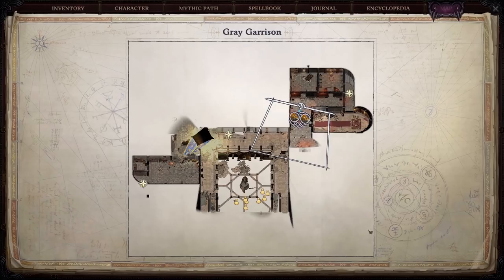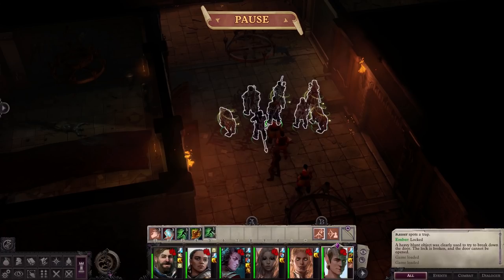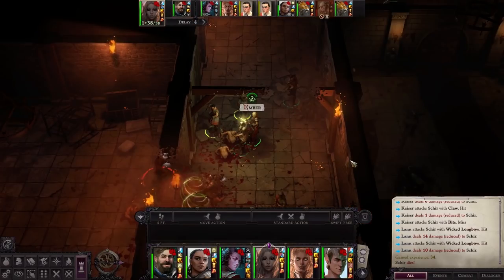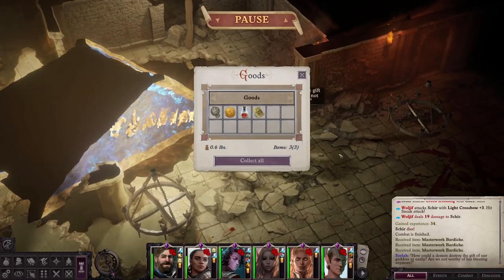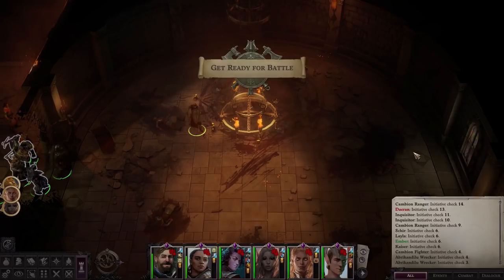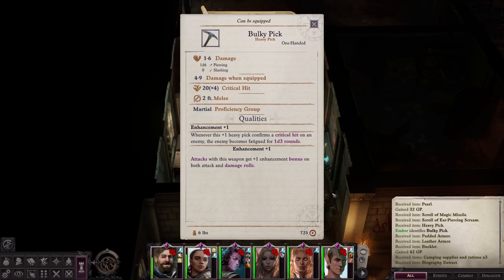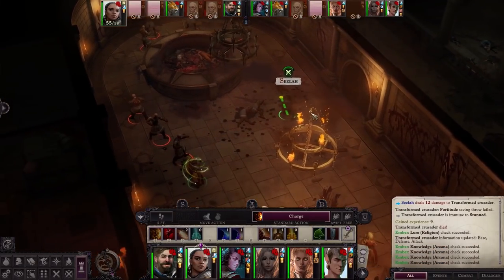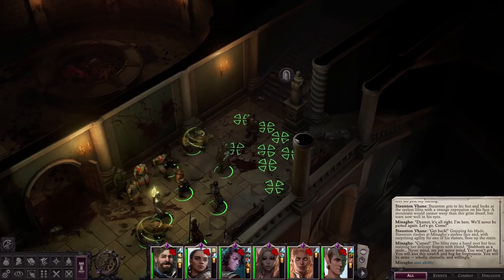Pathfinder: Wrath of the Righteous (Beta) - Ep. 29: Damaged in Shipping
Today, our ongoing assault on the Gray Garrison gets a little derailed as Minago pulls out all the stops! With a small army standing in our way, it'll take some key findings and a little expedited shipping to reach the end!

00:00 Intro & Special Thanks!
01:43 Check your six. (Level-Up)
09:36 Target locked, ready to fire! (Combat)
19:00 Tricks of the trade.
24:20 Schir carnage. (Combat)
30:45 A decent hall and some key findings. (Combat)
46:00 Ghoulish altarations. (Combat)
50:50 Damaged in shipping.
57:05 Outro & Party Hat!

Raider Captain: Anerdinwarpaint, Antonio Hernandez, Exsellsior, Lima, Nathan Welch Jr, and Valinrook!

Veteran Raiders: AdriRaven, Alois, Dragonmatrix7, Drakiith, EerieV23, James Trimmier, Jas Orcblood, Kazorm, Lady Shayna, Læknishendr, Laura and Mike, Leroynukenson, N'YOLO Kanté, Nerd_Prof, NOD Goblin Nico, Optimal 2, Raximus Savvage, Shaun Orpen, Stoltz, Terry Williams, The Link King, TheBookThief, Thomas K Arata, Tomasz Piątkowski, and Woah77!

Honorary Raiders: Alexander Hochbaum, austin fagan, Benjamin Grey, BOZE77, Brad Quinn, C1s, CommissarMoody, Comrade Robot, crxcrvs, Ego2, Ethan VonderWeid, flamebeard, Glenn Jensen, I C U UwU, Mark Giemza, Maximilian Mönke, Misha, Neuro Lancer, Olav Hope, Peter Klason, RobH, Roman Berger, Scott Brown, Sir Diealot, The White Winter Wolf, Vertigo322, and Viktoriya Babenko!

Raiders in Training: A.R. Jackson, AN, Ben Hollingshead, Boris Libin, Cecil Kane, Christepher McKenney, Dawen Liang, DentonEX, Foetwain0, Gilborath, Henrik Reimer, hob0tron, Kris Lighthawk, Loolaloo, Luke, Manuel Lortie, Michael Chalmers, Nebojsa, PeteNZ, Purge, Secateur, Served Cold, Stephanie Taylor, Victor Anuck Songs, vucrulez, and Yvreth!